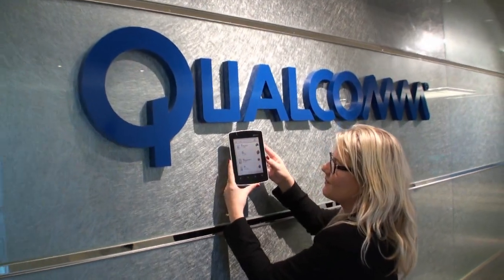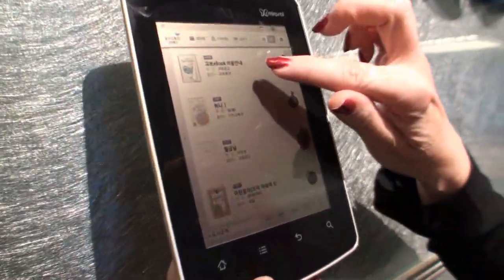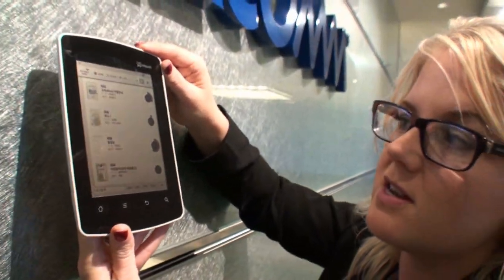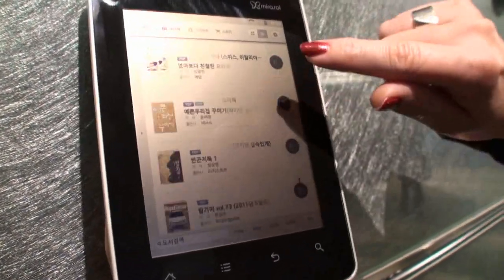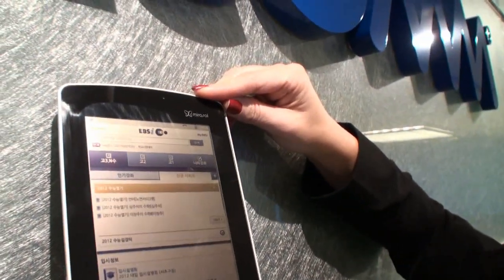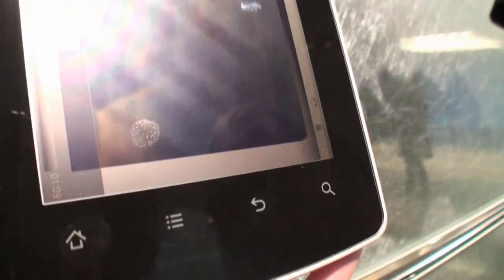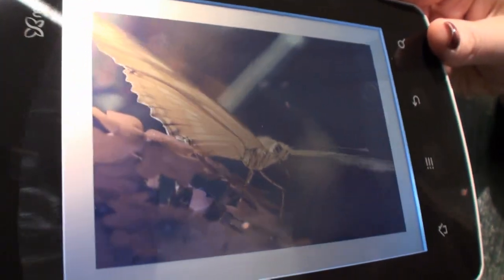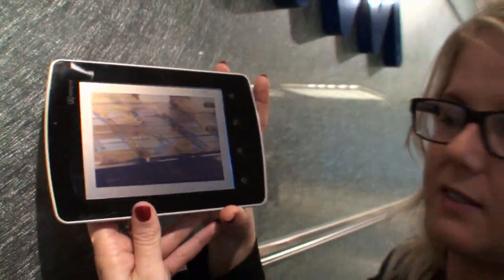Hands-on with Kyobo color e-reader using Qualcomm's mirasol display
Earlier on today we attended a Qualcomm media roundtable in Taipei where we were introduced to a partner product of theirs from a Korean bookstore company called Kyobo.

Kyobo is famous in Korea and its digital catalog includes some 90,000 titles including regular ebooks, children's books, video books and video lectures. With almost a 100% literacy rate and an aggressive government very keen on high levels of education and parents with enough deposable income for youth learning gadgets, Korea is a perfect market for Qualcomm to spread its wings and work with its partners to bundle its mirasol display technology on mobile products.

The result of said above is the launch of the first color e-reader featuring Qualcomm's mirasol display tech. Mirasol is different to that of LCD, LED or plasma in that there are no harmful chemicals used in the production of the display and there is no back light, which some consider harmful to human eyes over extended periods of use. Mirasol reflects natural ambient light in your surrounding and uses it to create the color display. So, you aren't going to get the same quality display as LCD, but Qualcomm are not trying to compete with LCD and mirasol displays use less power. This is only going to result in a device with longer battery life at the end of the day.

The Kyobo e-reader features a 5.7-inch display with a 1024 x 768 resolution and is powered by Qualcomm's 1GHz Snapdragon S2 processor. By default it ships with Android 2.3 and a select few Android apps. It is able to provide basic web surfing with built-in Wi-Fi and it supports standard definition video playback up to 40 frames per second. As mentioned by Qualcomm, it's important to remember this device is not a tablet and was never designed to be. It is a device designed for students which offers adequate educational interactivity in my opinion.

It is already on sale now in Korea for $349,000 KRW ($310 USD) and if you are a member of the Kyobo Platinum Book Club it can be picked up for 299,000 ...